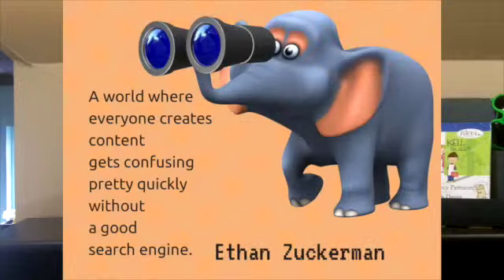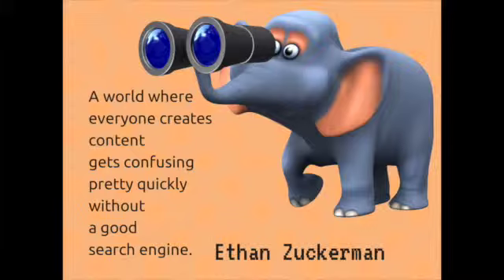30 Days to a Stronger Novel: Day 2 Sample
Sample video from the online video course by Darcy Pattison:
Day 2 focuses on Subtitles.

$5 off, use code: 5OFF30Days